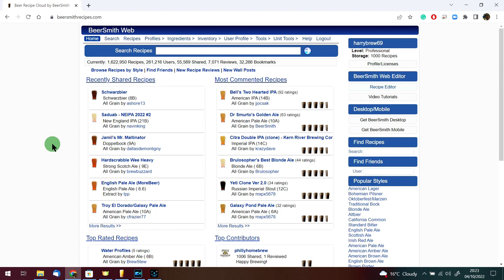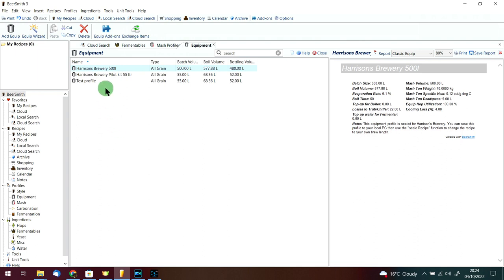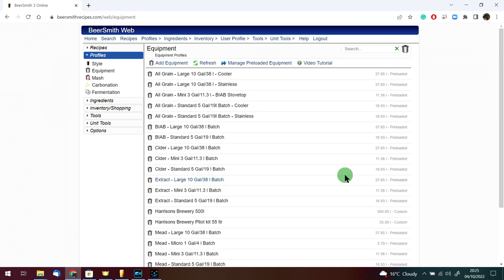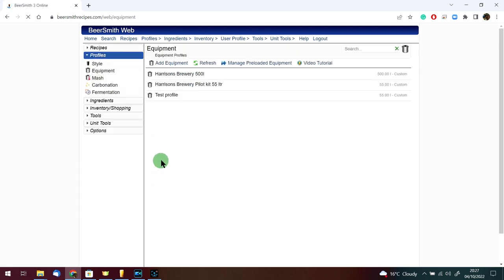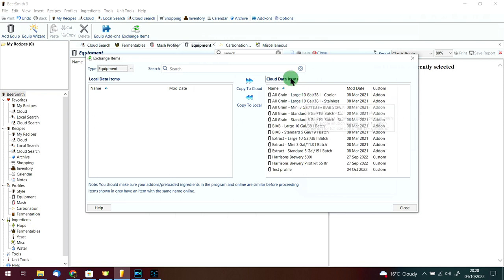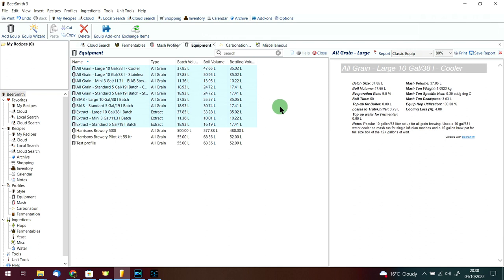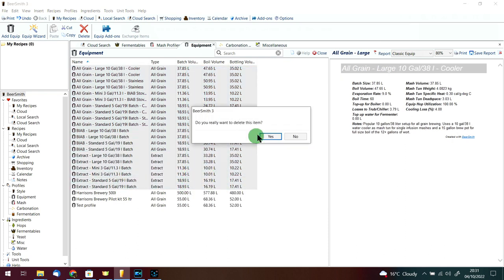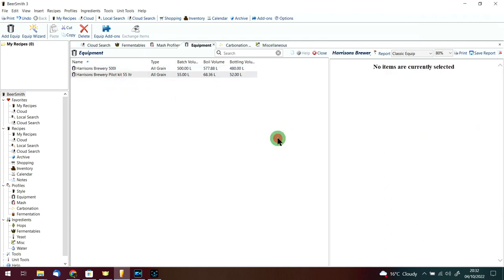BeerSmith Web Cloud Based Brewing Software ~ Where To Start?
Following the recent release of beerSmith web, I share my experience of getting to grips with the software.
I know there is other brewing software out there but I have a subscription with BeerSmith and I am familiar with it. Maybe in the future, I will look at alternatives, but not quite yet.